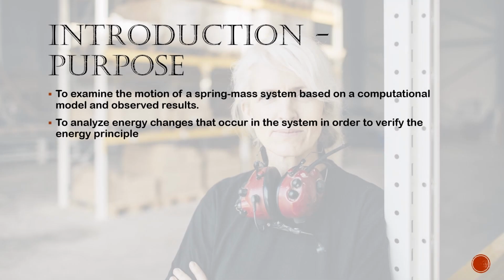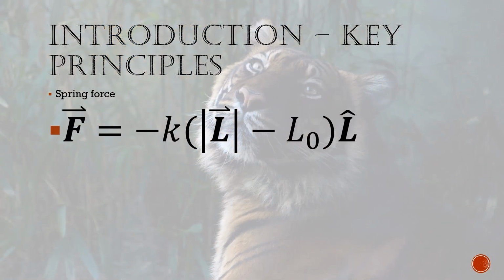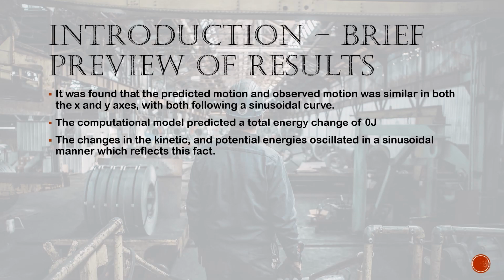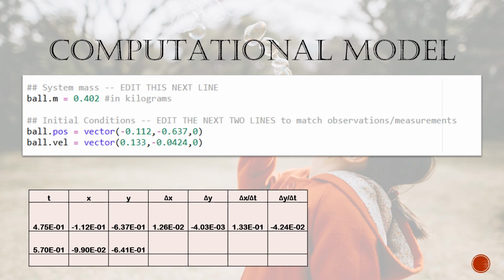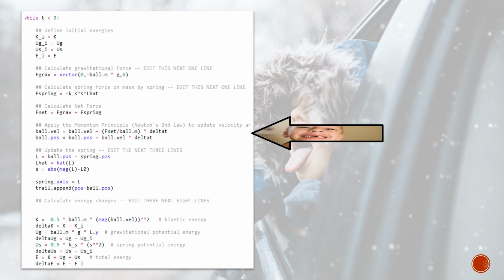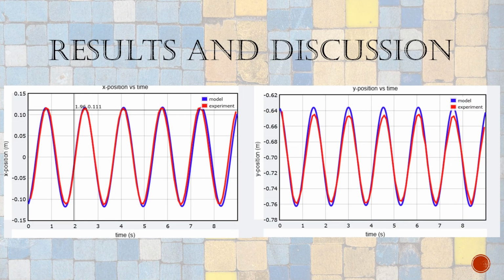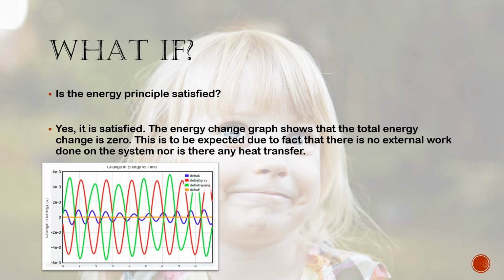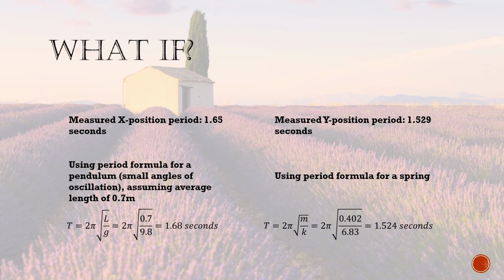PHYS 2211 Lab 4: Oscillations